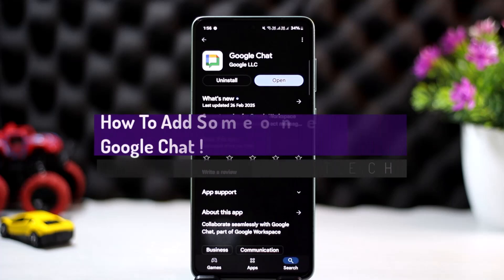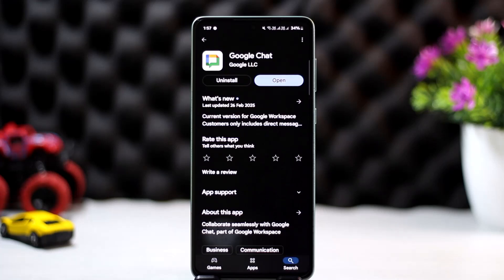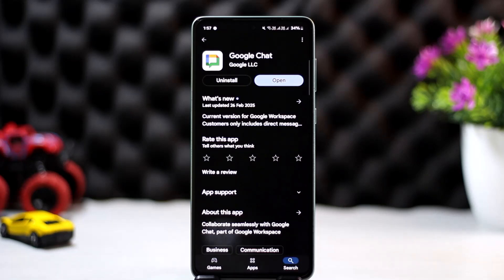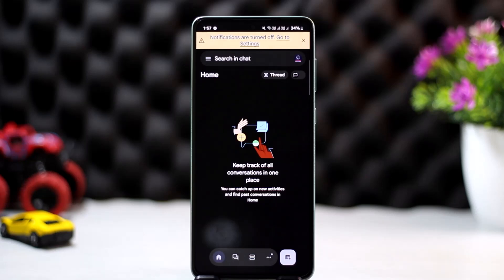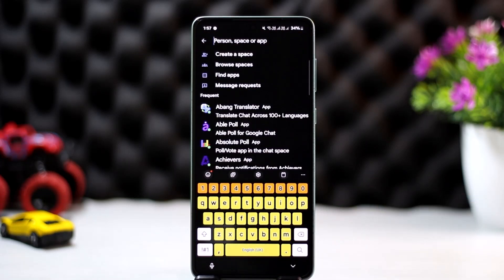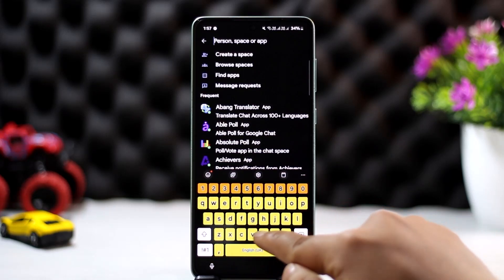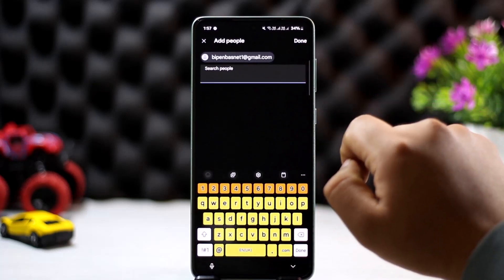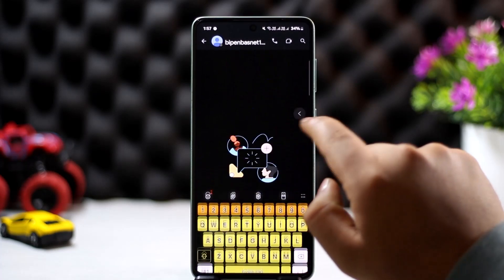How To Add Someone On Google Chat !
Google Chat is integrated with Gmail and Google Workspace, making it convenient to use across devices.

To add someone on Google Chat, start by opening the Google Chat app or accessing it through [chat.google.com] Once on the main screen, tap the "+" (message) icon located at the bottom right corner. This will give you options to search for a person, space, or app.

After selecting the contact, tap "Done" or "Message" to open a chat window. You can now send them a message, and once they respond, the conversation will be active in your chat list. If the person is not already using Google Chat, they may receive an invitation to join.

If you want to add someone to a group chat, open an existing chat, tap the group name at the top, and select "Add people." Enter their email and confirm the addition.

Timestamps:
0:00 Introduction
0:14 Opening Google Chat and starting a new conversation
0:32 Searching for and adding a contact
0:52 Sending a message and completing the process
1:01 Conclusion